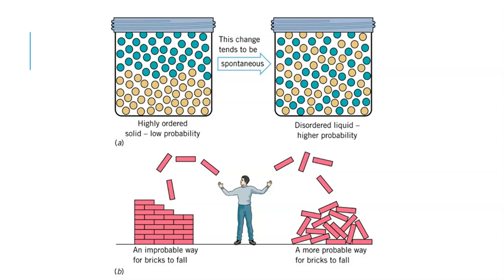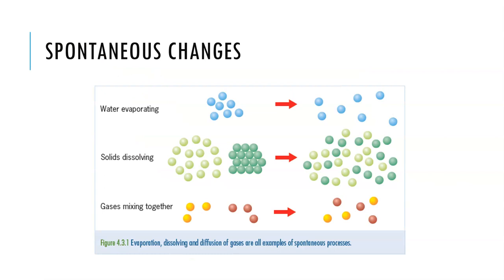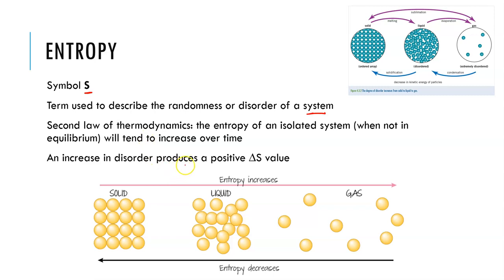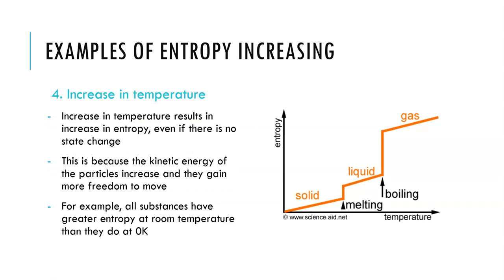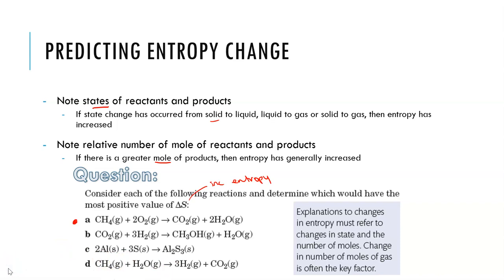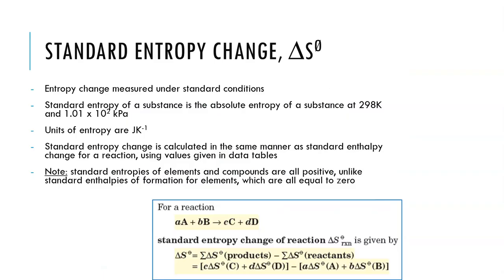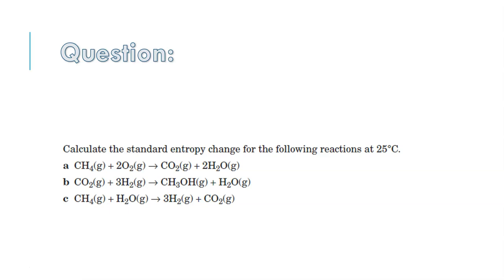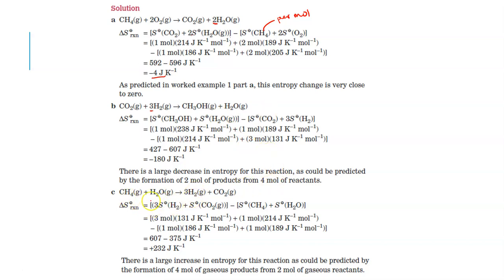HLEN4 Standard Entropy